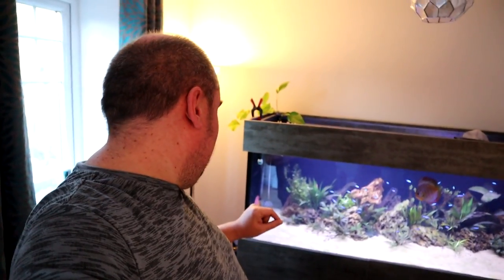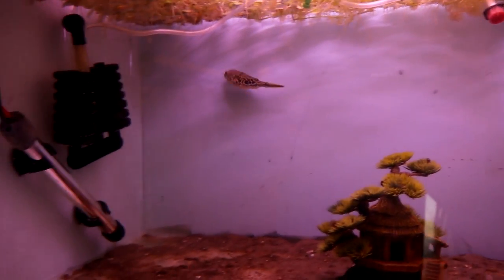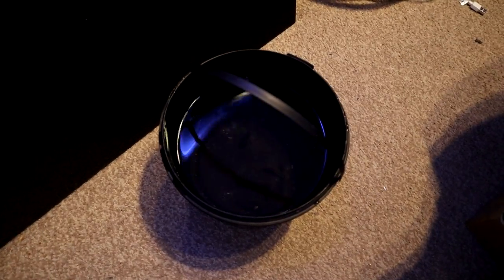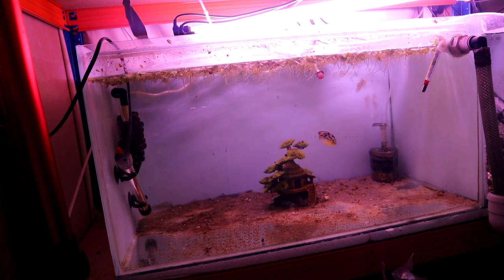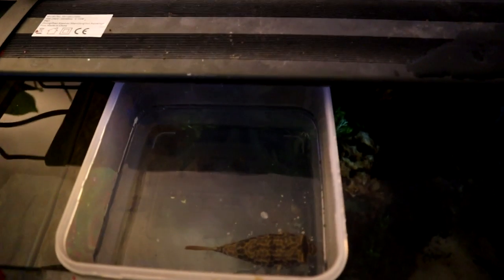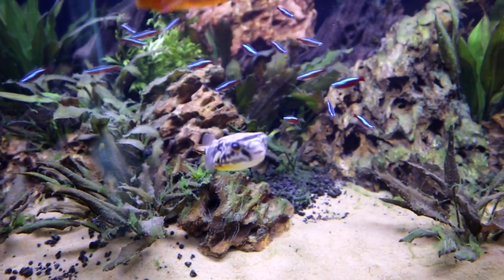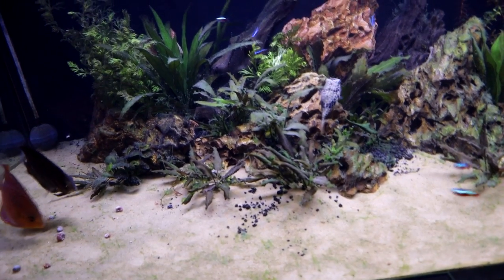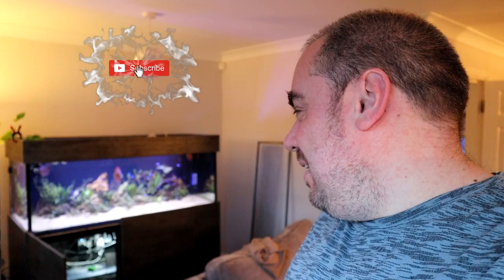New tank for MBU Puffer - moving fish around!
Moving my MBU puffer and some other fish into new tanks